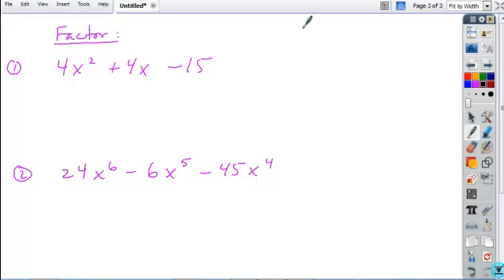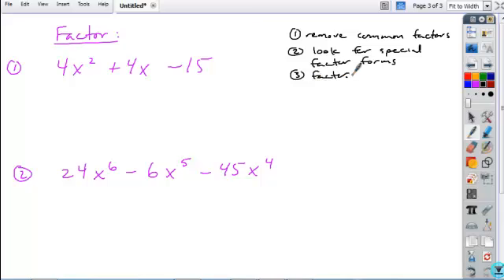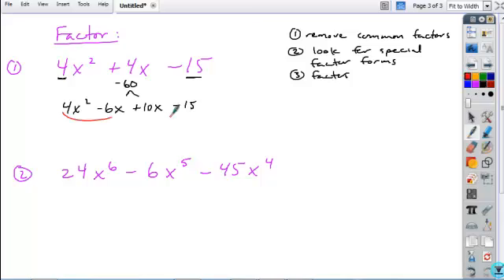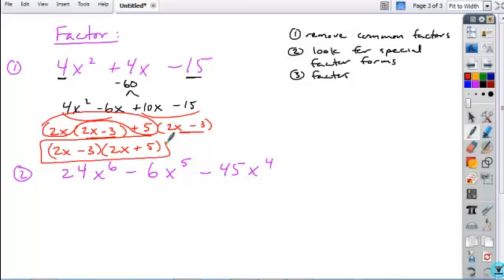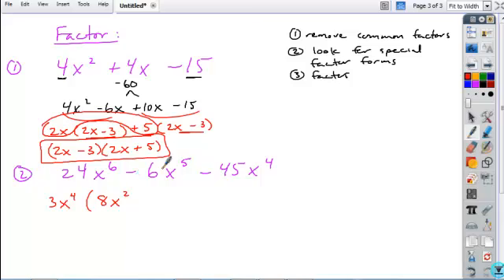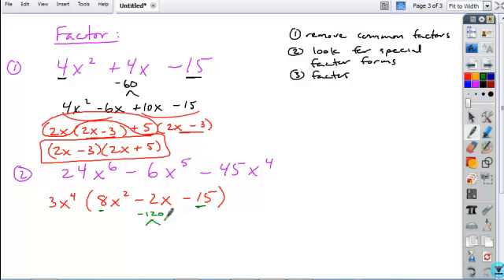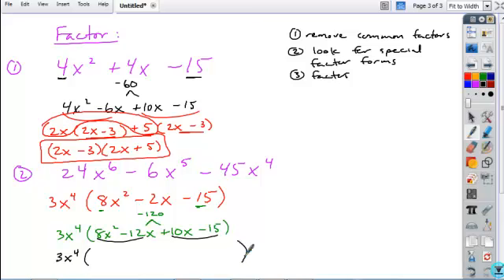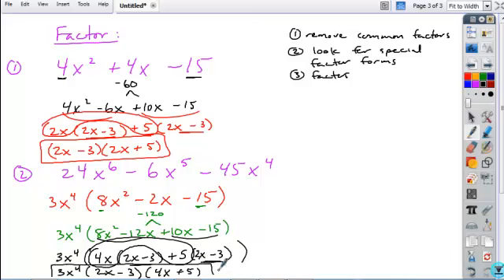4 3 4 3alg2 factoring review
4.3-4.3 alg2 factoring by hand review